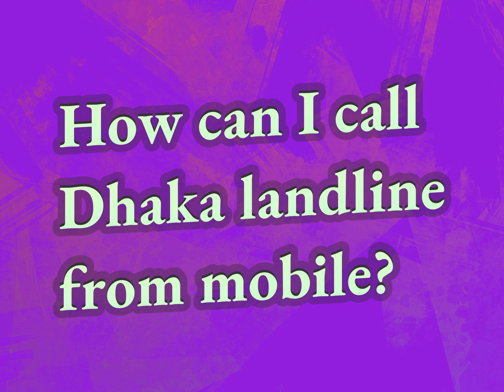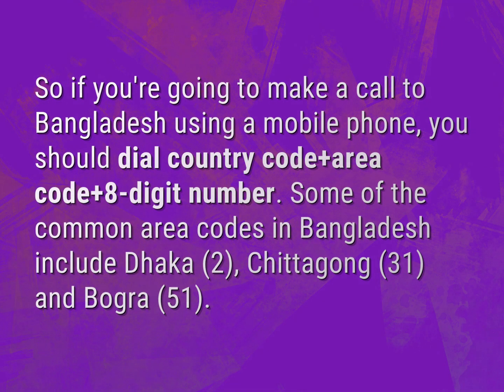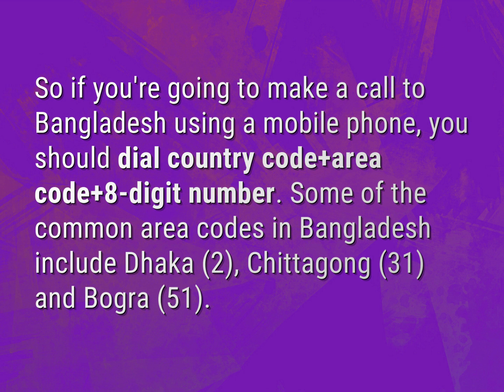How can I call Dhaka landline from mobile?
James Webb (2022, August 9.) How can I call Dhaka landline from mobile?
    WHYS.video